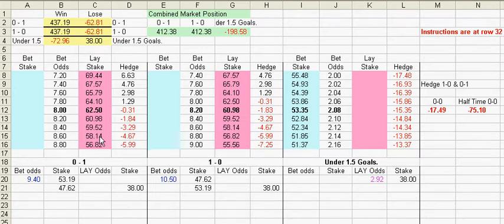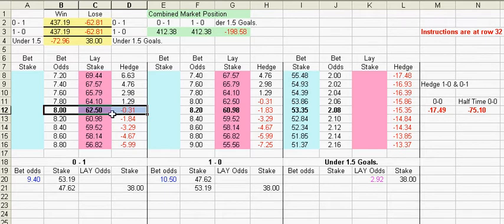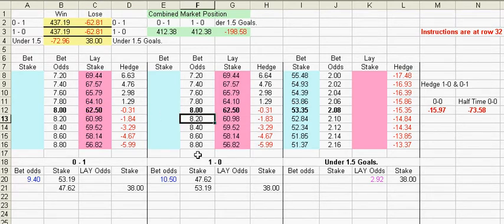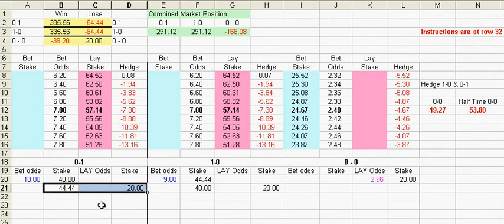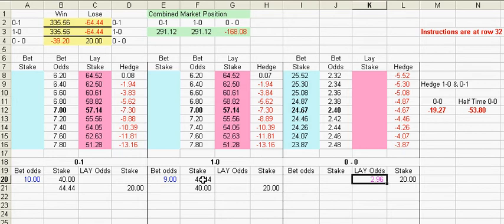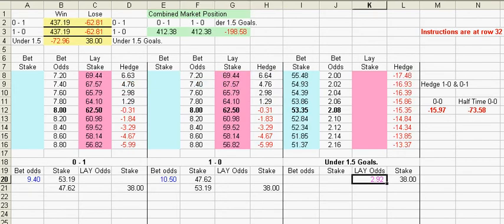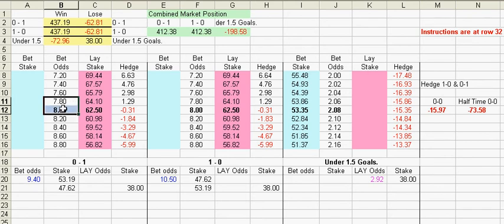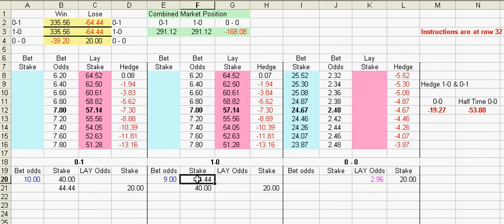Under 1.5 good odds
Is this a good game to trade ?  After deciding on the size of your bet and lay stakes, CHECK THE EXIT ODDS.